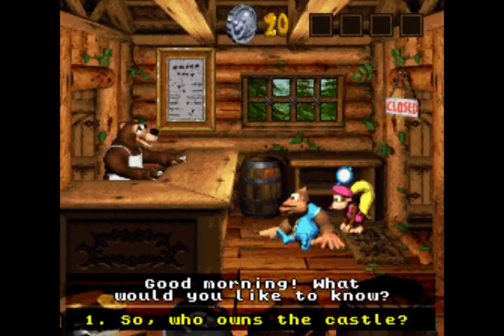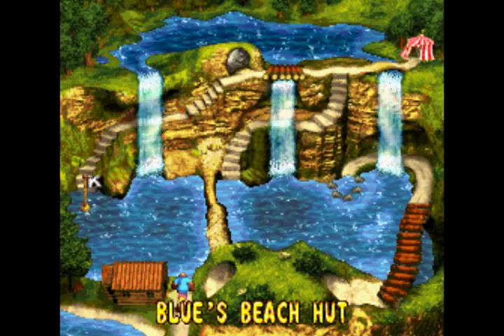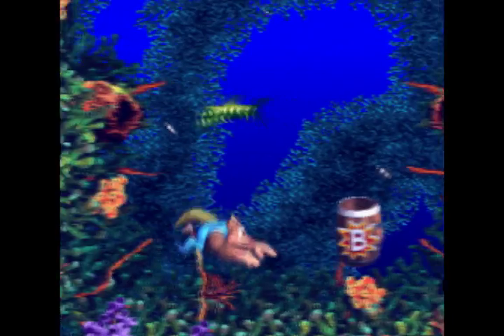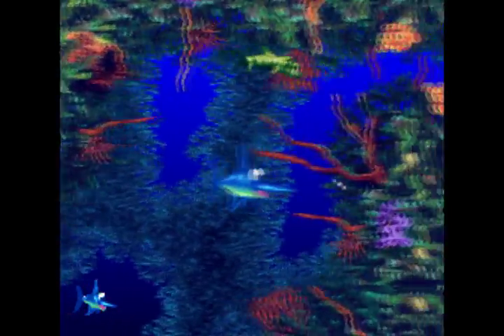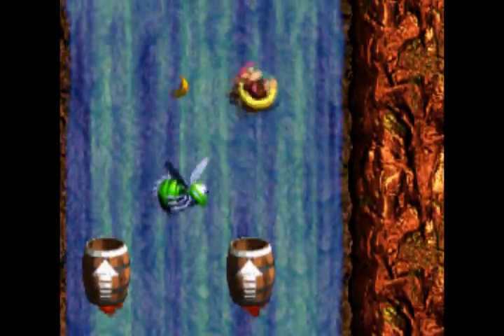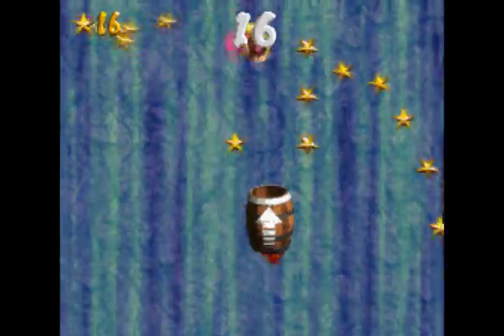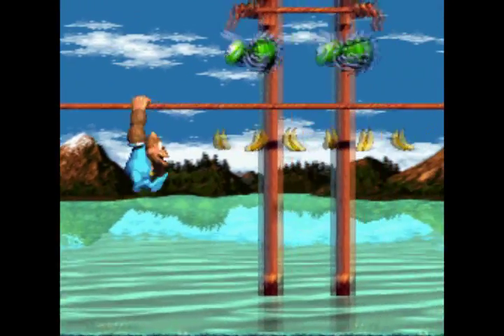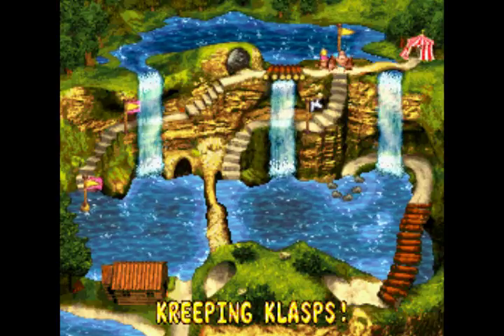Donkey Kong Country 3 Episode 5: Water-Falling with Style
The first Donkey Kong Country game may be the one with the famous water levels, but the third one has some that measure up just as well!